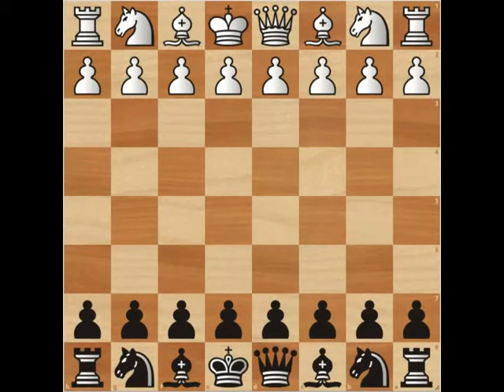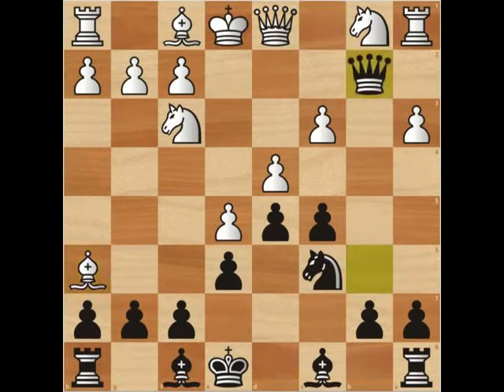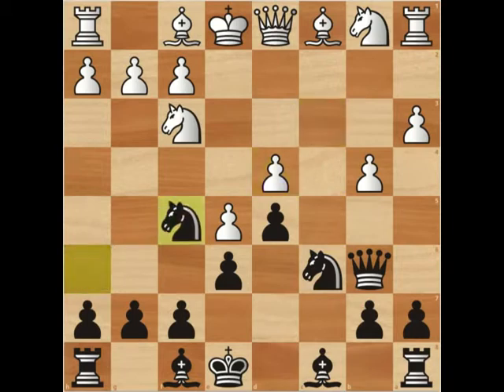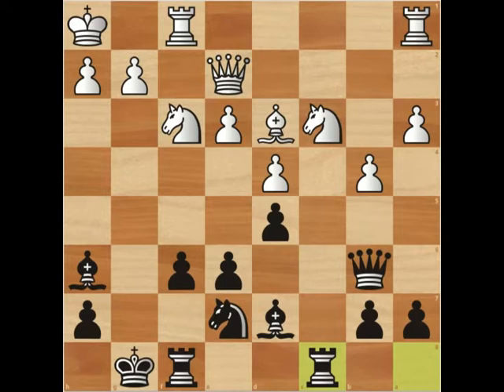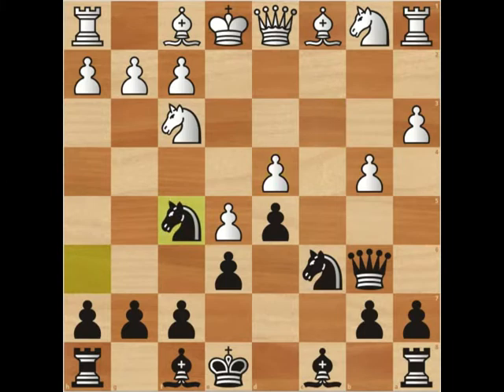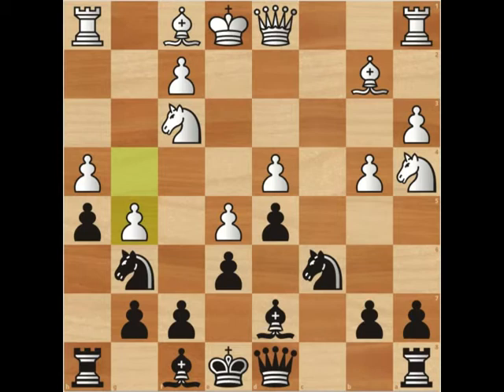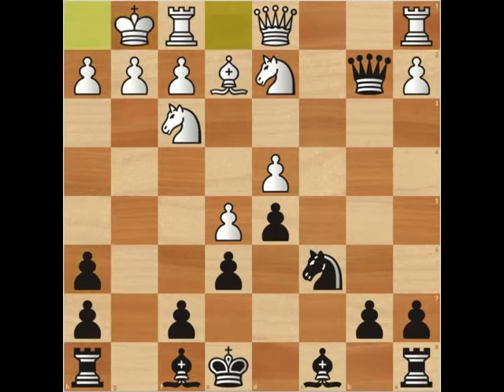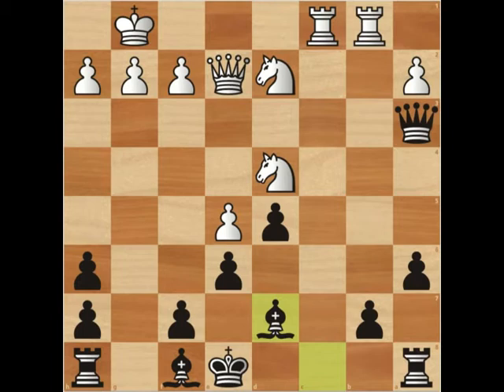5Lines French Defense: Advance Variation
In this video I look at 5 lines in the Advance Variation of the French Defense (1. e4 e6 2. d4 d5 3. e5):
1. The Main Line (6. a3) with 9. Be3
2. The Main Line (6. a3) with 9. Bb2
3. The Paulsen Attack (6. Be2)
4. The Milner-Barry Gambit (6. Bd3)
5. The Ruisdonk Gambit (4. Nf3)